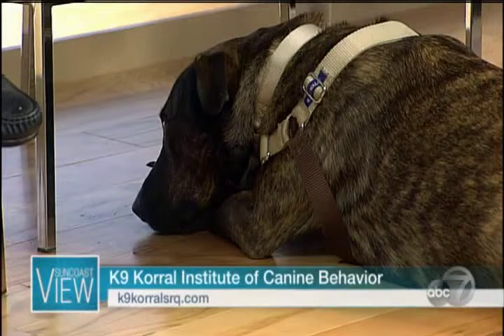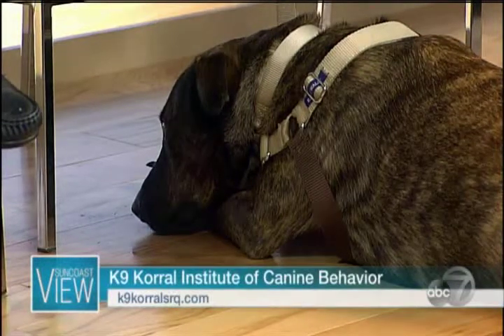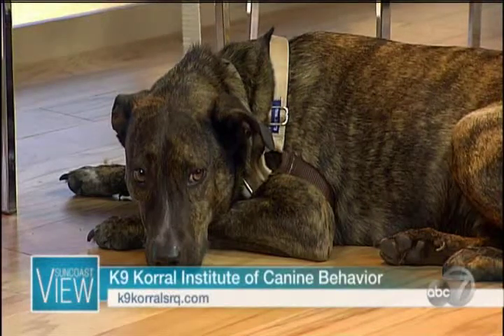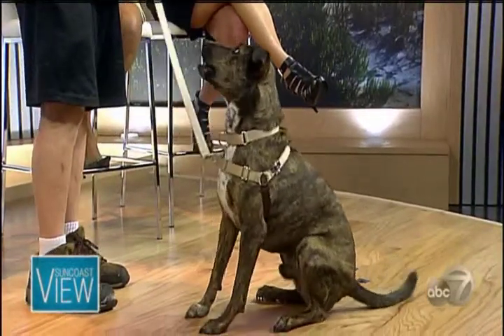K9 Korral - Body Language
K9 Korral talks about body language with you and your dog on the Sunocast View - March 2, 2015